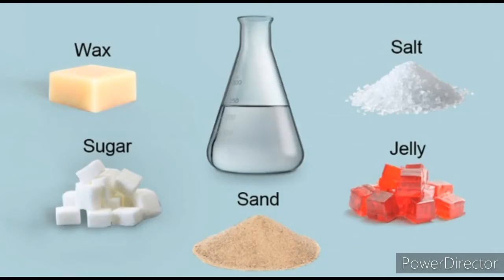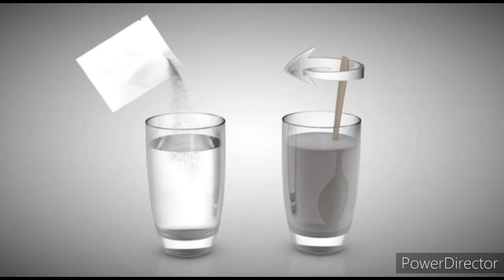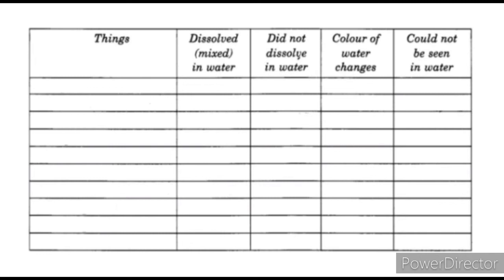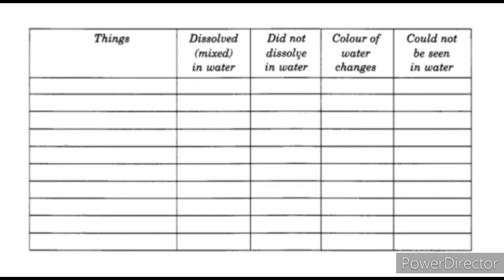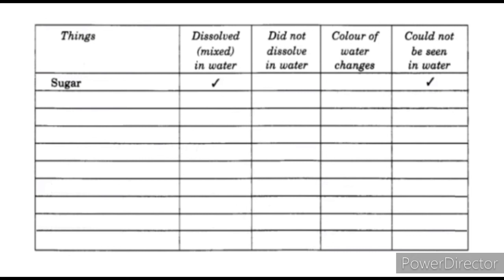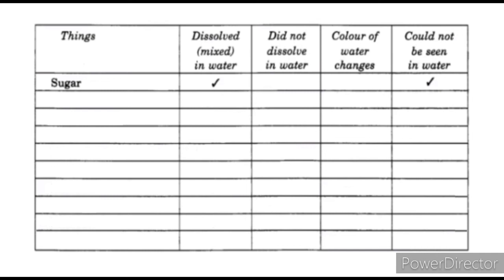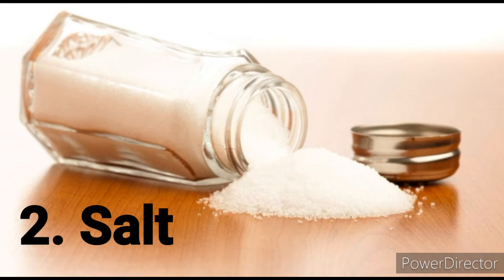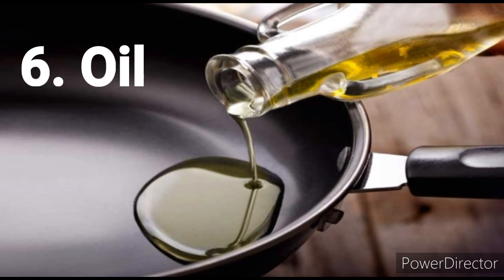Activity - Observe and Answer - Topic "Soluble and Insoluble Substances"